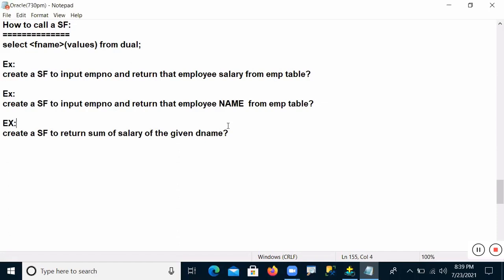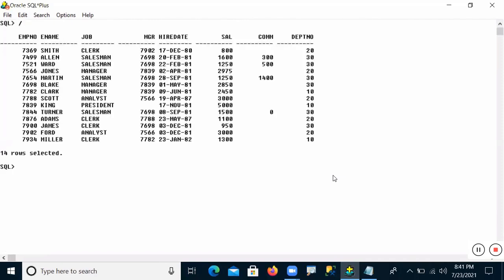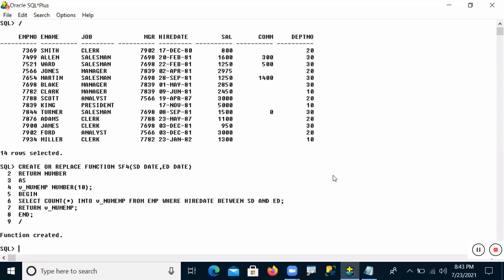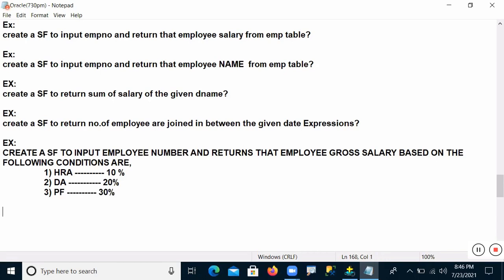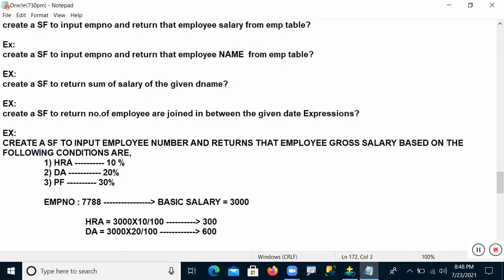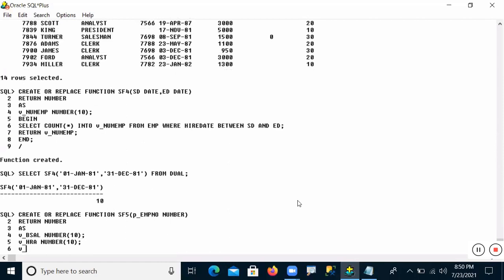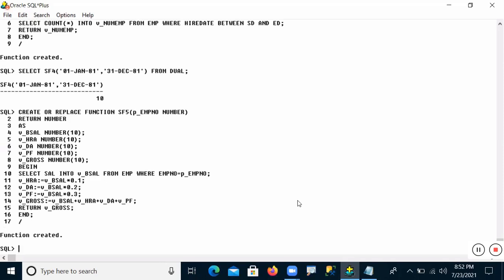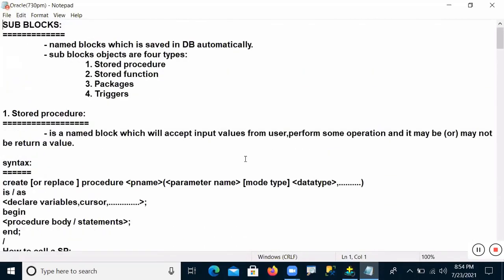Master PLSQL Functions A Comprehensive Guide for Efficient Database Development day 12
Unlock the full potential of PL/SQL functions with our comprehensive guide, designed to enhance your database development efficiency. Learn how to create, optimize, and implement powerful PL/SQL functions that streamline your database operations. Whether you're a beginner or an experienced developer, our guide will equip you with the knowledge and techniques needed to harness the true capabilities of PL/SQL functions. Dive in now and elevate your database development skills to the next level.